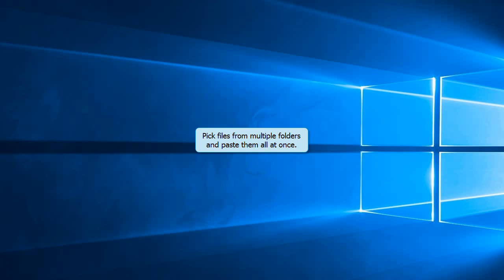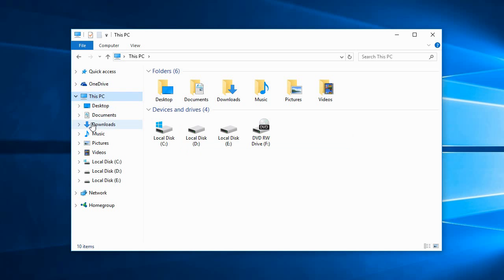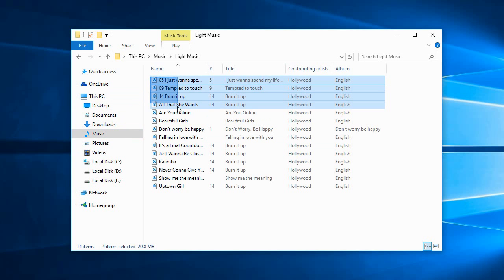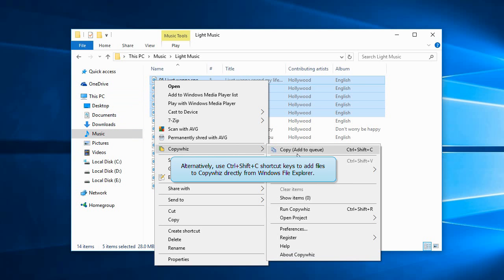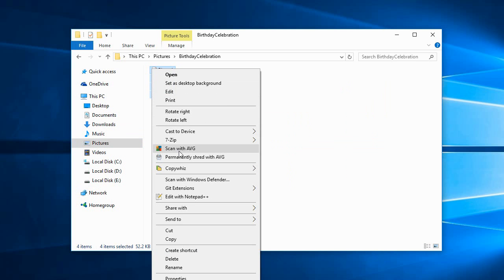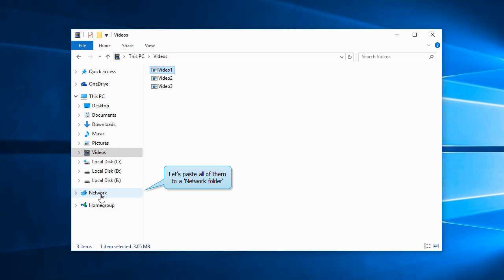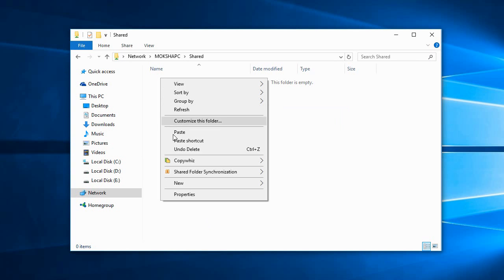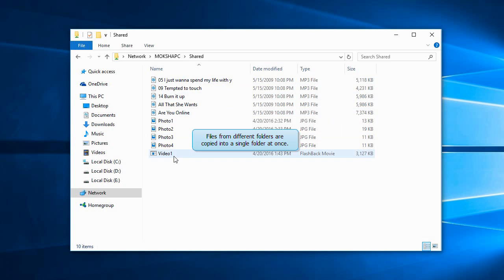Windows: Select files from multiple folders and copy them at once using Copywhiz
Pick files from different locations and copy them all together, all at once using Copywhiz for Windows. For more information on Copywhiz, click on this